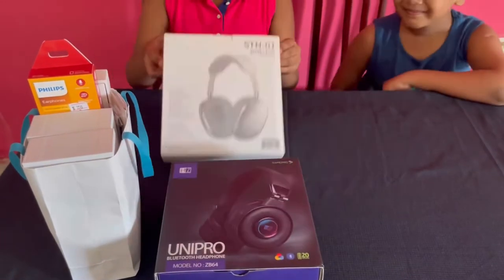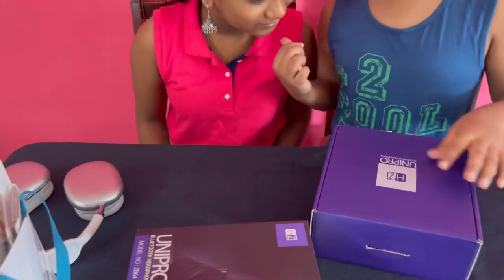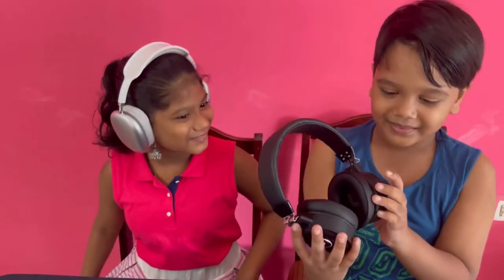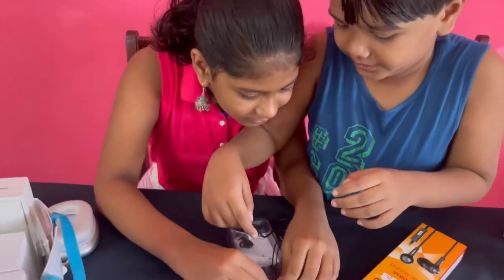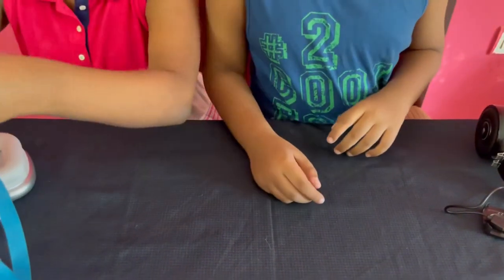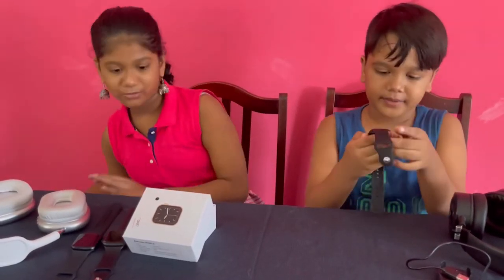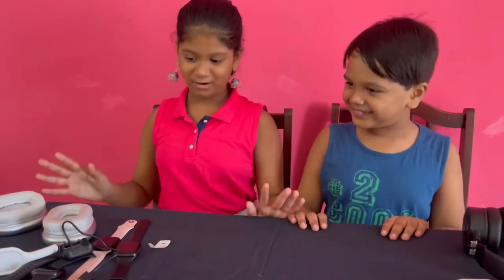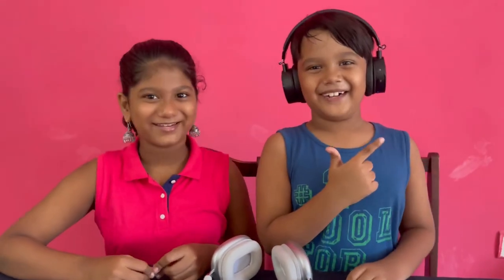Jasyuvi buy papa cry😂😂😂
Hey guys we are back with another video for you🥳  In today’s video we are going to do a gadget haul
So if you wanna know what we bought this sunday check out our video 😊

~xoxo
~jasmirra naresh